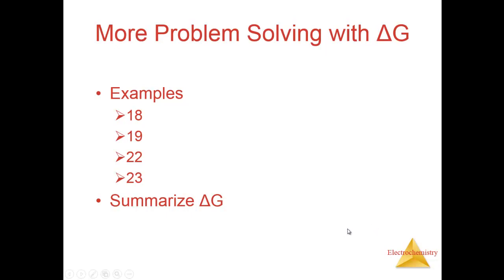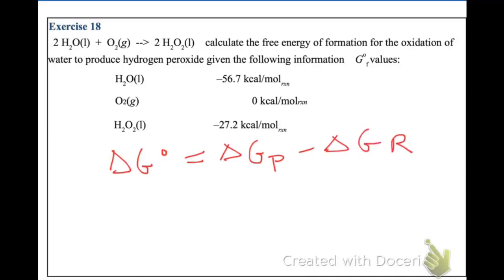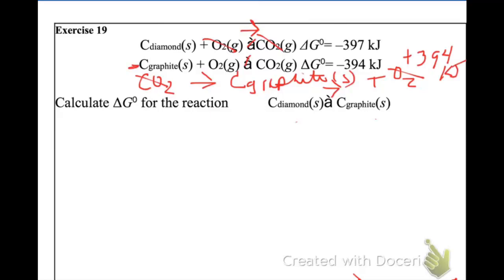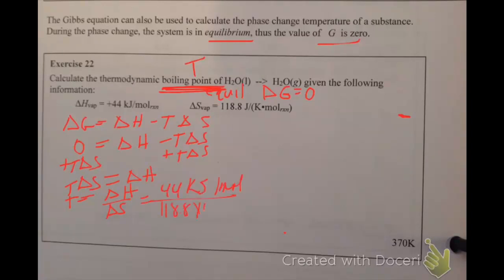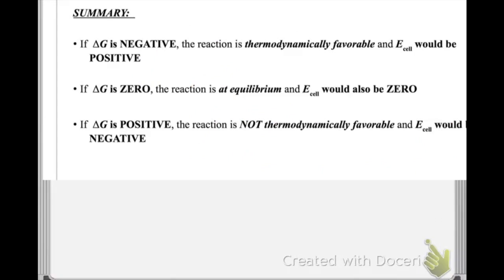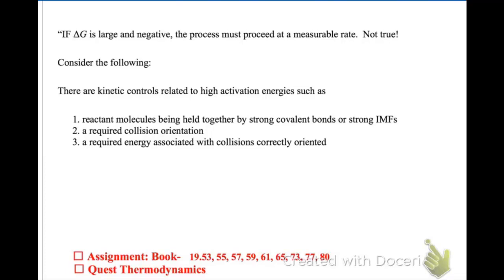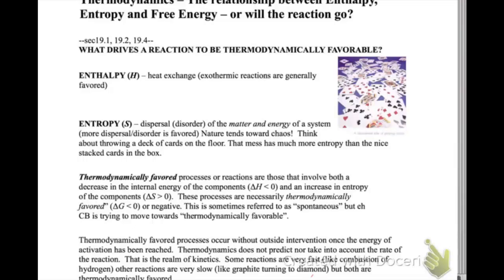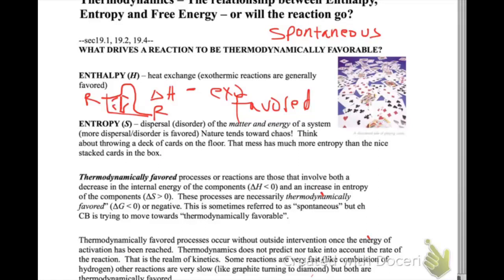APC 19 5 19 7c Problem Solving with Gibbs Free Energy